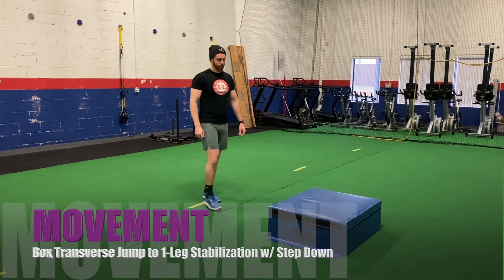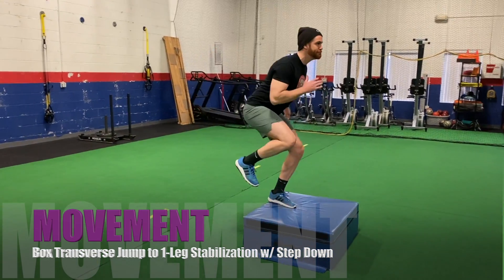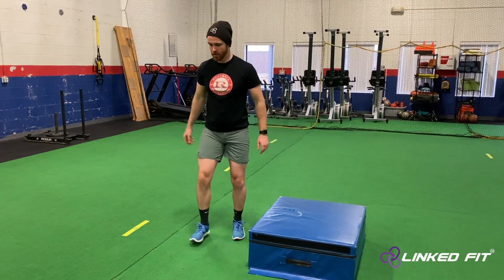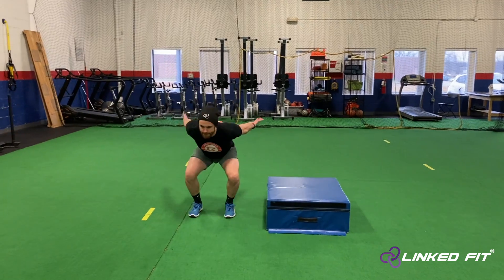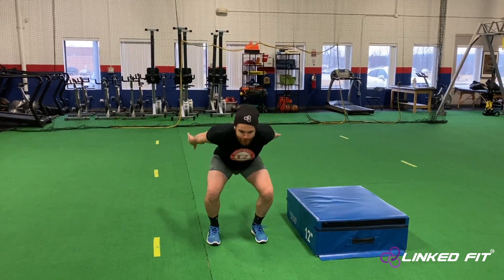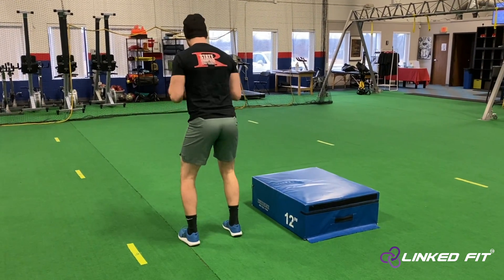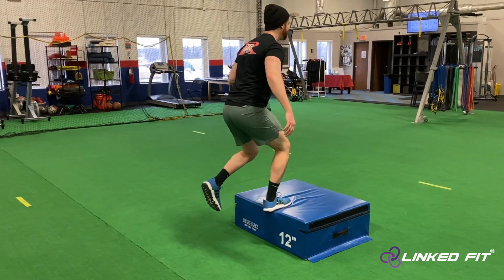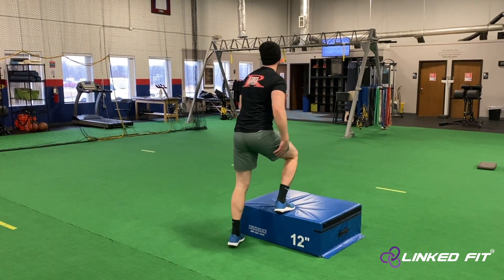Movement: Box Transverse Jump to 1-Leg Stabilization w/ Step Down